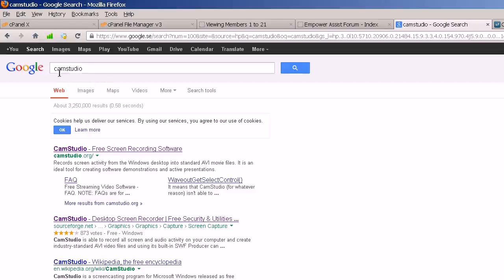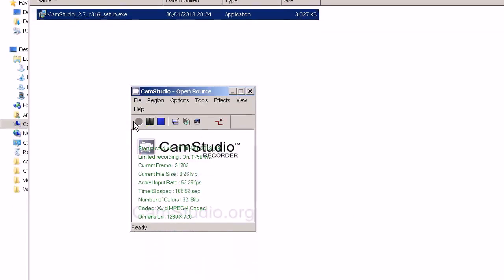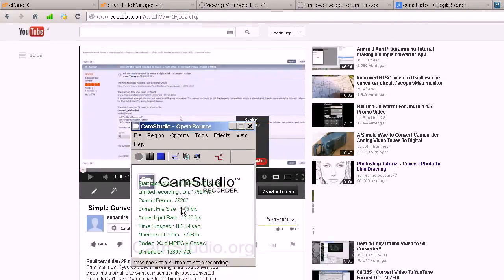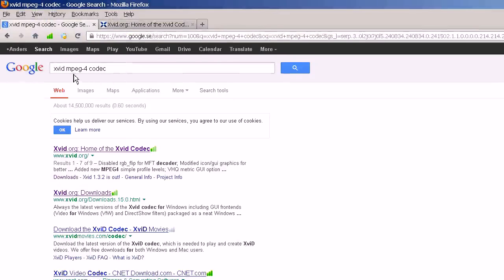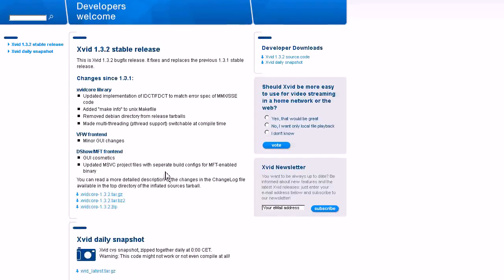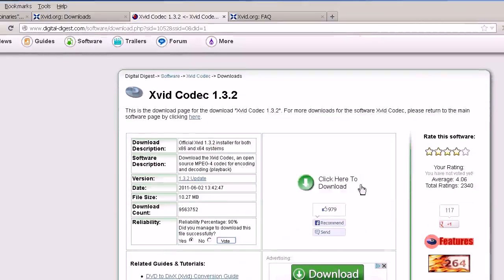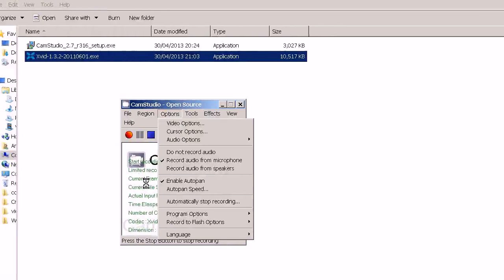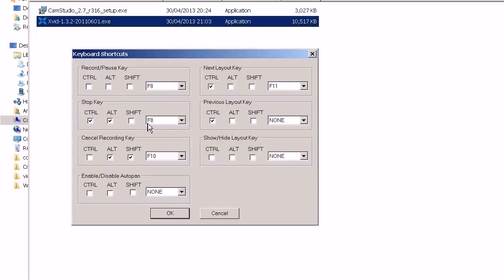Camstudio download and setup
Camstudio is one of the best free screen recording software you can get. It even beats camtasia in panning while you record which is not supported by camtasia. There is no excuse just download and start making videos.